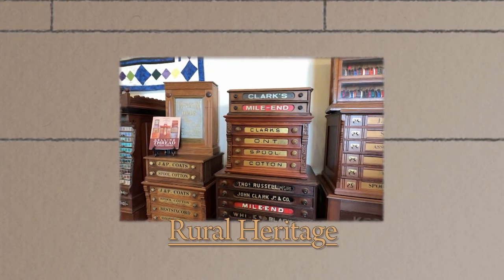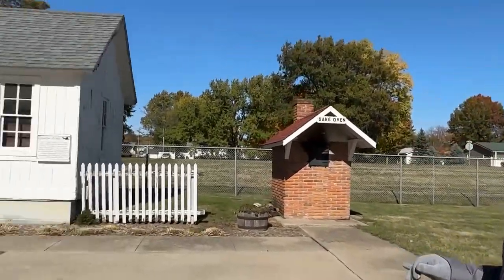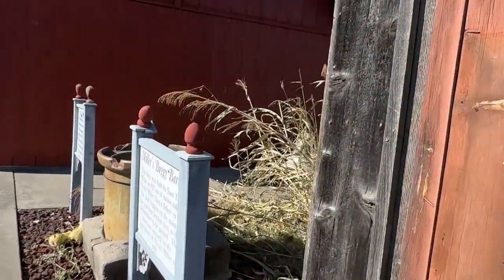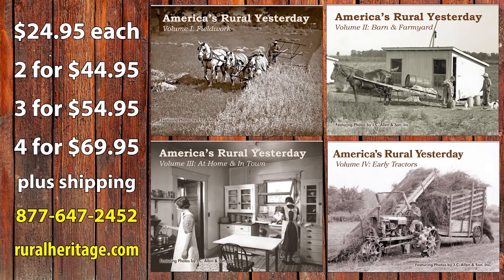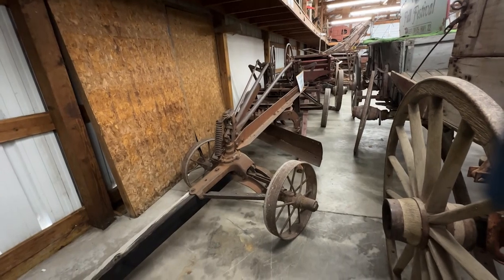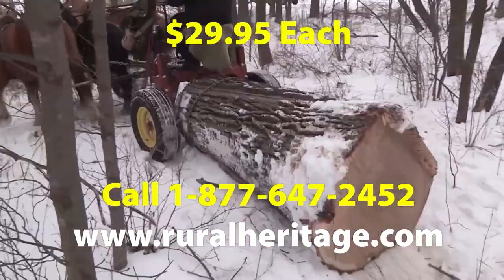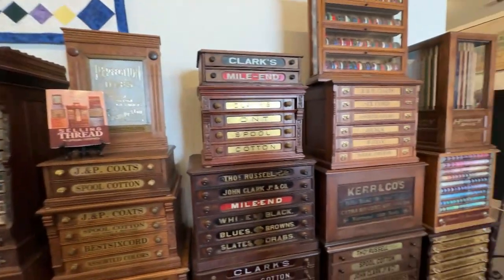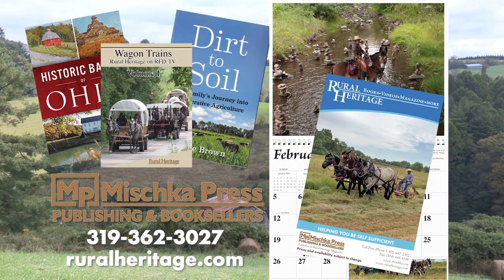Kalona Historical Village Part 2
We continue our tour of the Historical Village Museum in Kalona, Iowa.